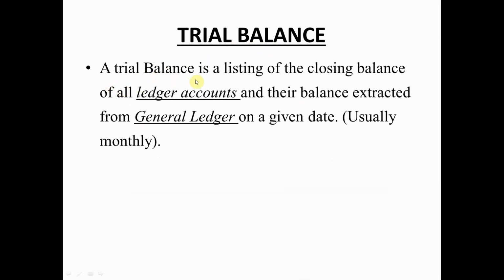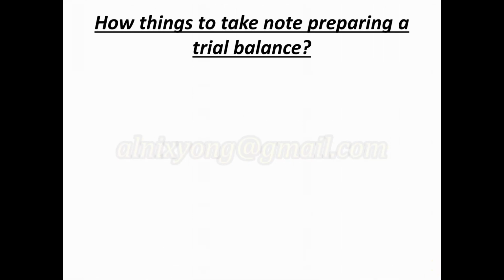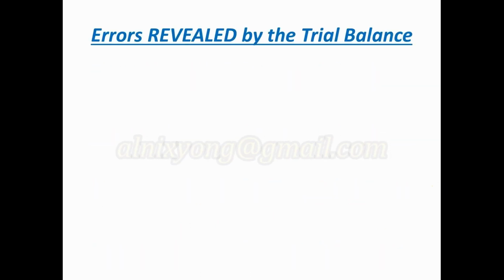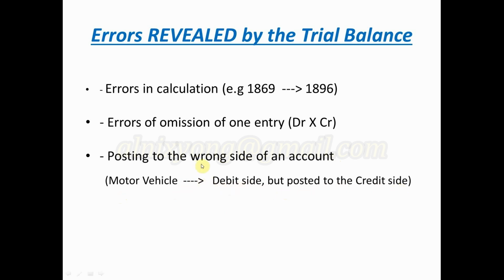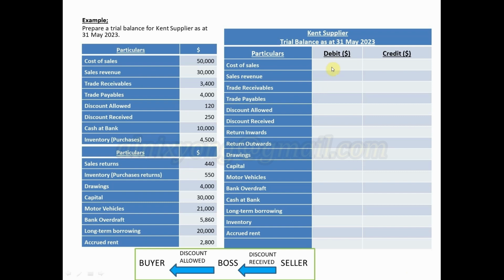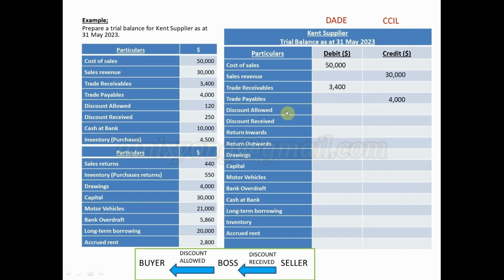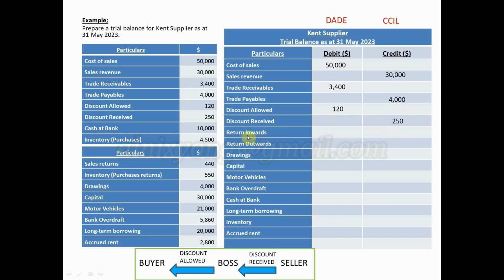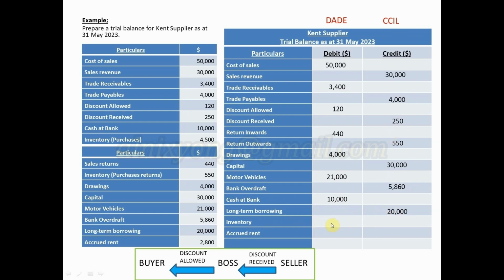POA - Trial Balance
This video comprises:
- Overview of Trial Balance
- The Trial Balance model
- easier way to remember Debit or Credit column
- Q&A tips